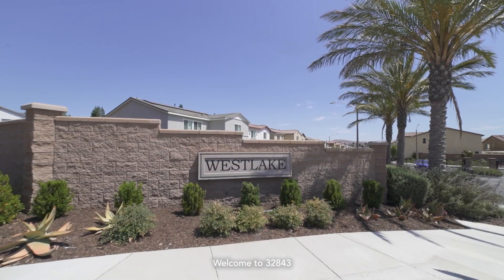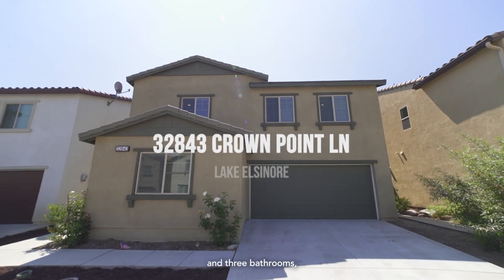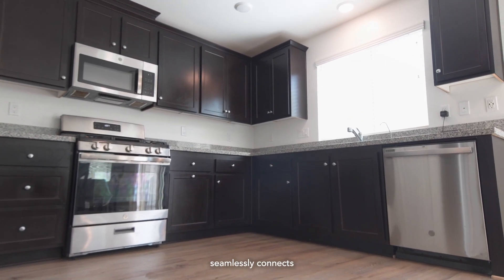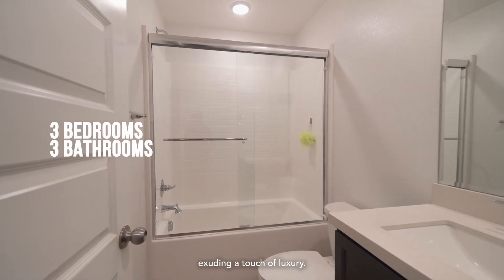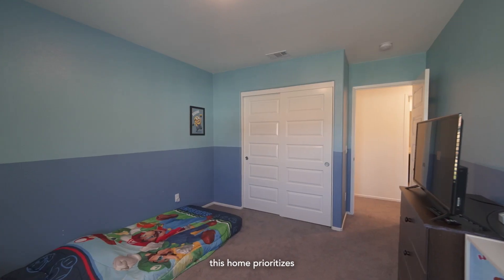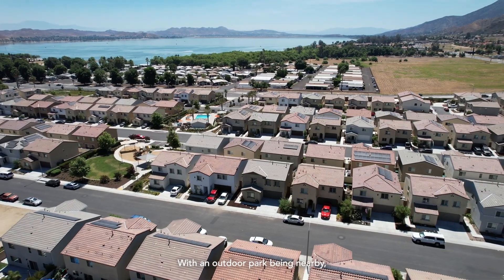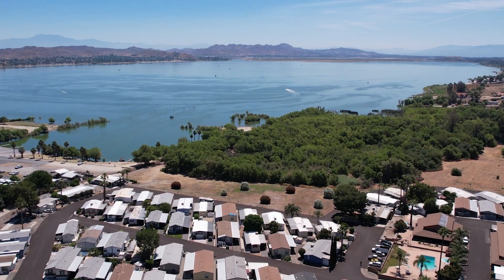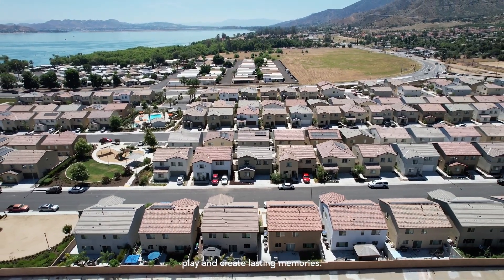32843 Crown Point Ln, Lake Elsinore, CA 92530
Welcome to 32843 Crown Point Lane in the city of Lake Elsinore. This stunning property offers a comfortable and spacious living space of 2,021 square feet. With desirable features and a convenient location, this home presents an exceptional opportunity. Boasting 3 bedrooms and 3 bathrooms, this home has ample space for everyone. The downstairs area features stylish vinyl flooring, while the kitchen showcases beautiful dark cabinets complemented by granite countertops, creating an inviting and sophisticated ambiance. The open floor plan seamlessly connects the main living areas, with a versatile converted room downstairs for a home office. Each of the 3 full baths is adorned with elegant quartz countertops, exuding a touch of luxury. Upstairs, discover the master suite with a dual vanity, walk-in closet, and an additional full bath. The backyard features a low-maintenance cemented area, allowing for easy outdoor activities and relaxation. With an outdoor park being nearby, outdoor recreation and leisure activities are just steps from your doorstep. Additionally, the community pool is only one block away, providing a refreshing retreat during the warmer months. Equipped with a tankless water heater, paid-for solar system, and Honeywell AC, this home prioritizes energy efficiency and year-round comfort. Don't miss the opportunity to make this your new home. With desirable features, a convenient location, and proximity to numerous recreational activities, it presents an ideal place to live, play, and create lasting memories.